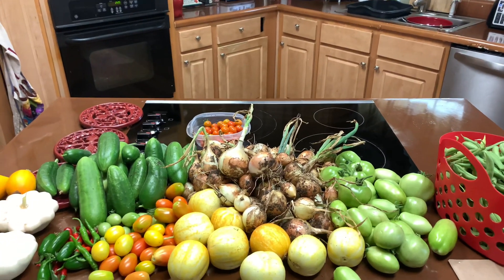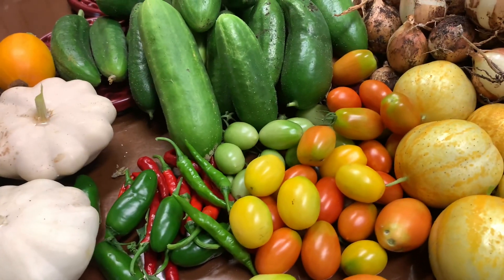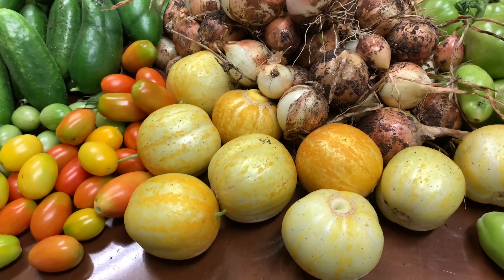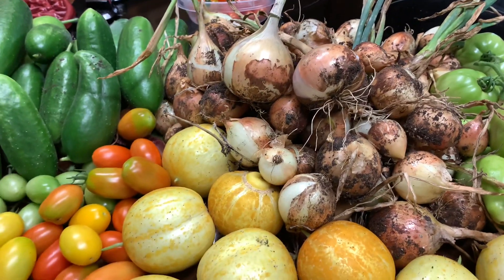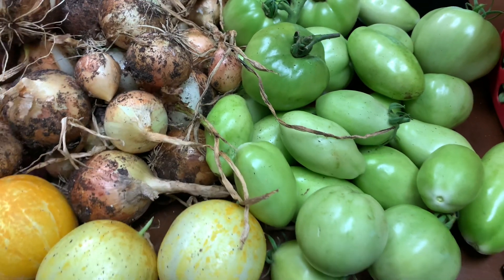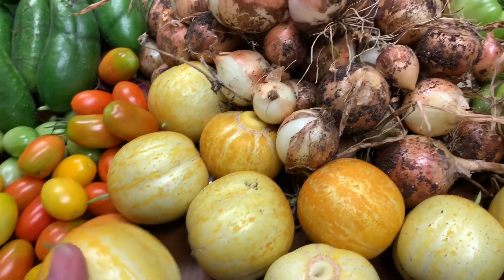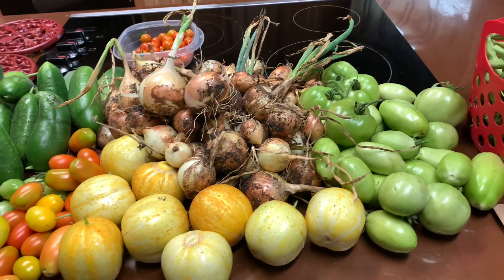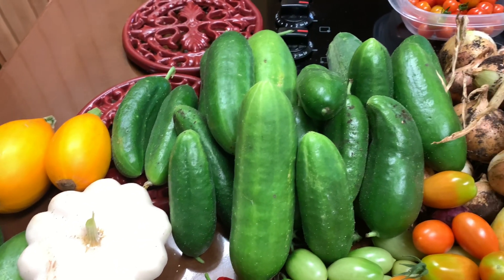How to Grow n Harvest Your Groceries! EsiK Homestead Harvest for July 2021!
Peace 🐝Loveds! This is my harvest for today! As it continues to Heat up the vines are suffering from heat exhaustion and vine bores and spider mites so as I get around I am clearing out the key Hole grow area I’m undecided if I should do intercession planting to see if I can get another round of squash and zucchini. I might give it a go!😉🥰❤️

Peace 🐝Loveds! For those that don’t know my name is EsiK The Homesteddah😉 Hairstylist that loves to Grow,  Coupon,Cook,Craft, (Sewing,knit,crochet)DYI, Travel.I started my homesteading journey almost 3 years ago after living in my home for 17 years now. I believed the lie that I couldn’t grow in clay in the deers would destroy everything,so I mowed almost 2 acres of grass for 14 years!! Please don’t do that Grow with what you got I don’t care how small you think your space is you can grow food so get to growing by any means necessary. I wish I had started many years back but i didn’t know where to began so I began on my back deck and then into my yard! Yes I fell in love with growing it became another passion for me! So get to growing family and I hope you guys are inspired to start your own journey into homesteading and continue enjoying my journey as I continue to JOURNEY! Peace and Bliss to you all🥰❤️ Thank you all for Your love and Support

Fan mail
POBox
49212